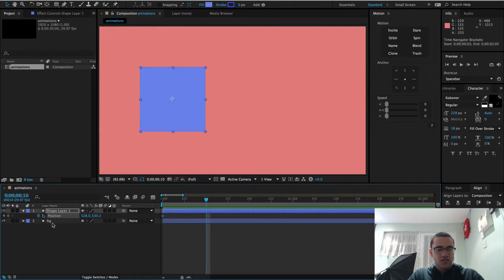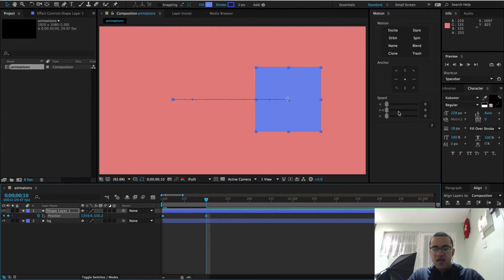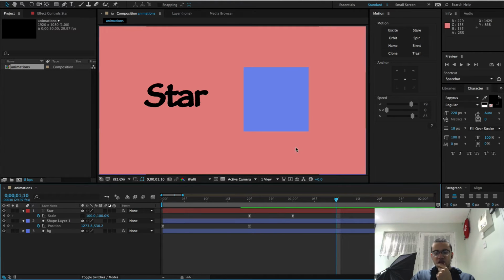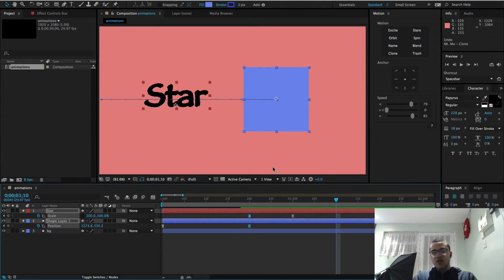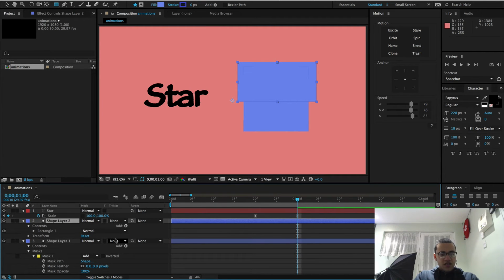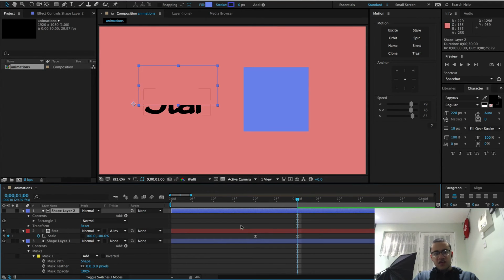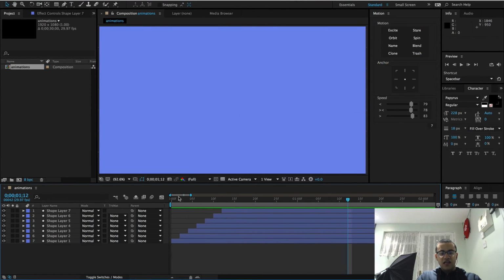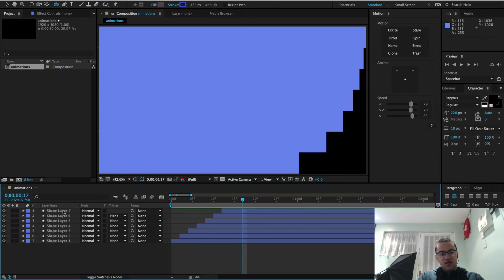How I Make My Animations!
You all kept asking for it, so here it is! This is going to be a different type of video where I tell you all how I go about putting together some of my animations and what programs I use to make them. Be sure to check out MtMograph below because he taught me alot of the animation techniques I know.